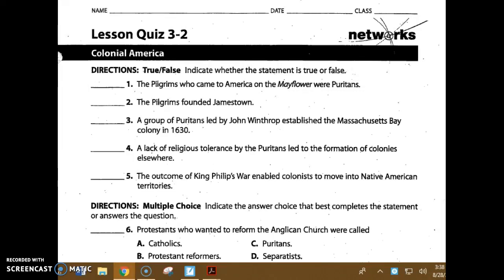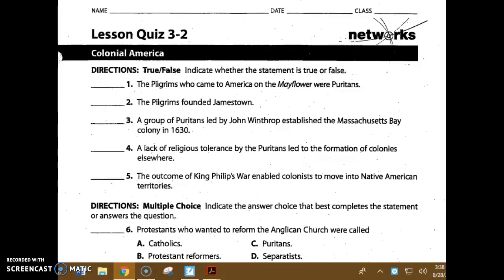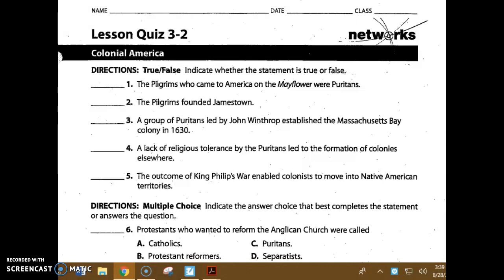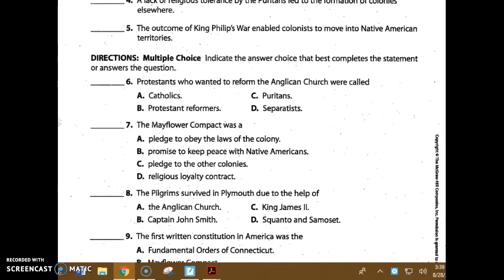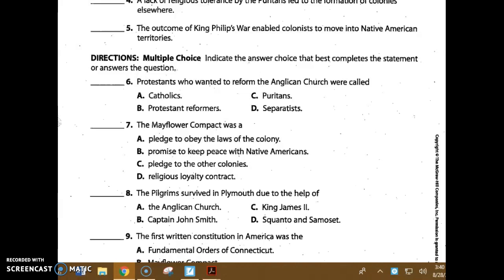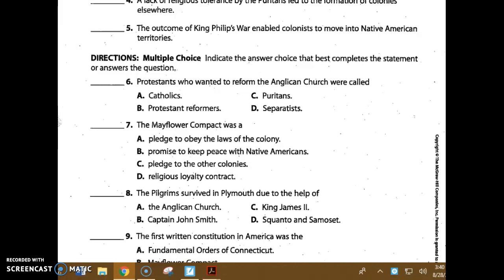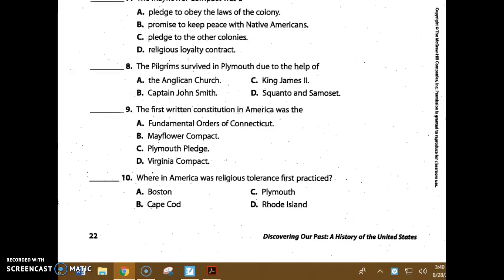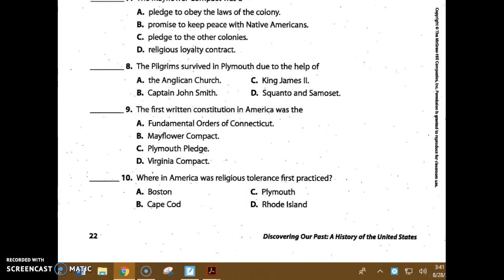3-2 Quiz (soc st)